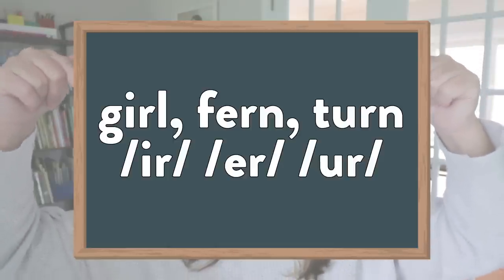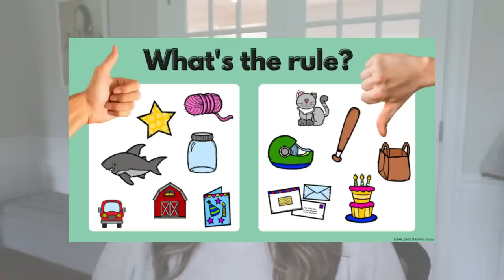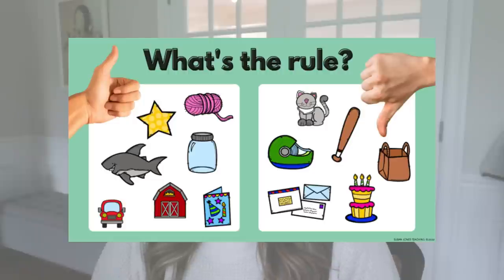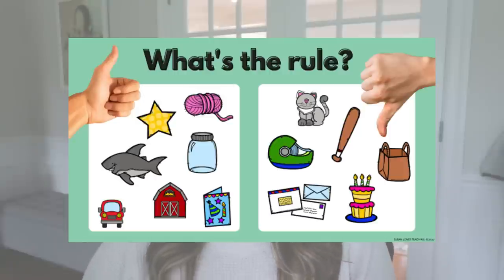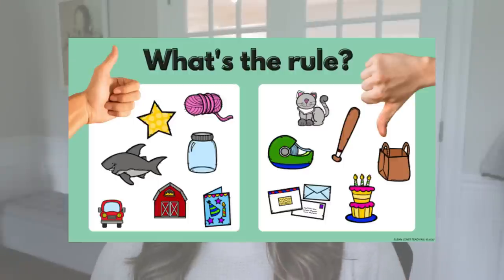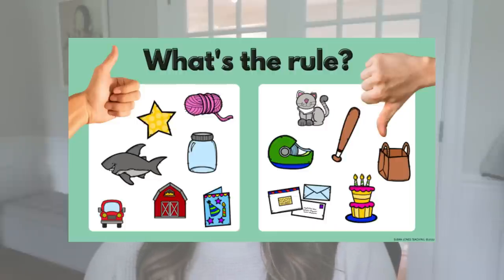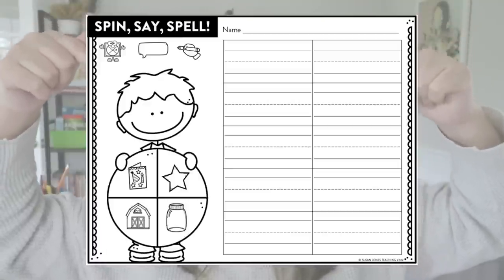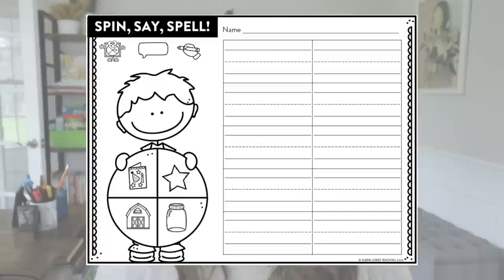How to Teach r-controlled vowels // teaching bossy r words in first and second grade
Wondering how to teach r-controlled vowels? In this video, I walk through the steps of how I teach students all about these bossy r words according to the Science of Reading. Just watch the video to see more!

Happy teaching,
Susan Jones